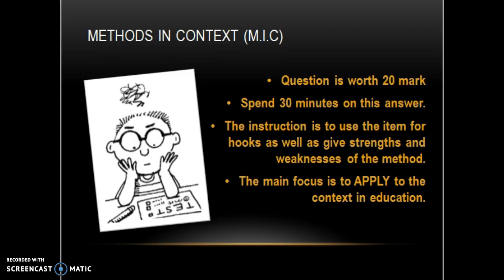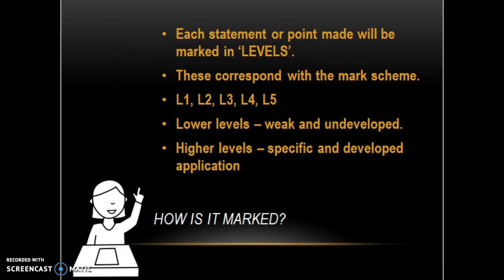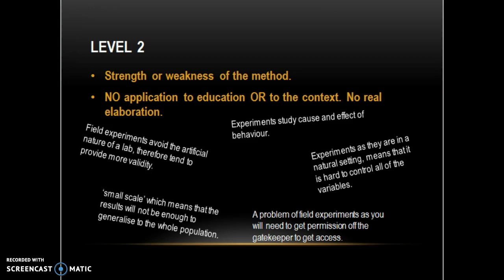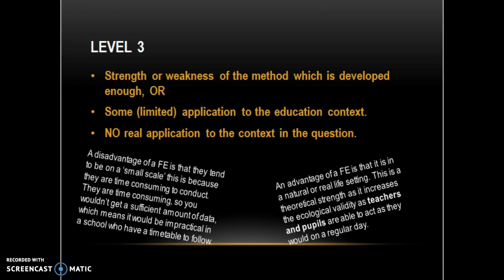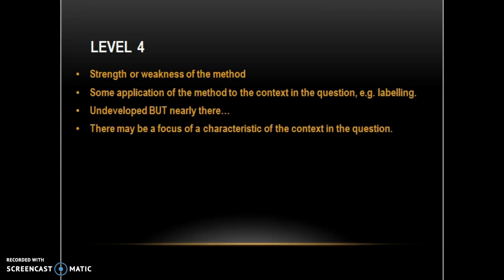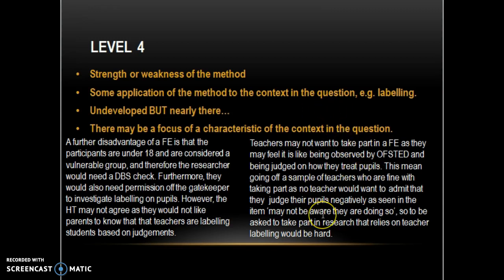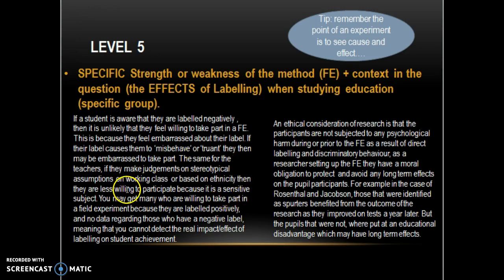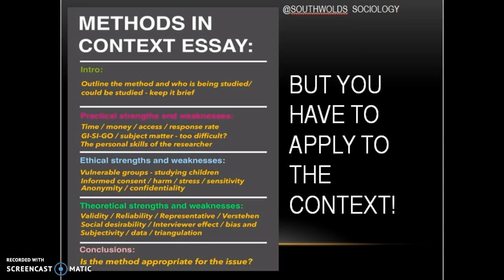A* Sociology: What are the LEVELS in the methods in context?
Valuable Methods in context video outlining the different levels that are used when marking the methods in context 20 mark.

Examiner commentary and student paragraph examples used to illustrate.  Student permission granted.

Any questions or individual advise?